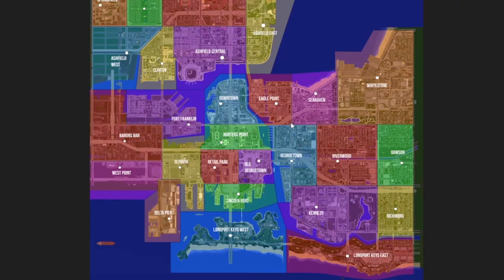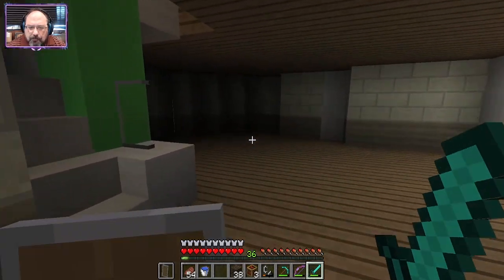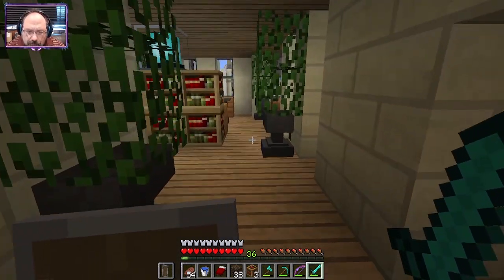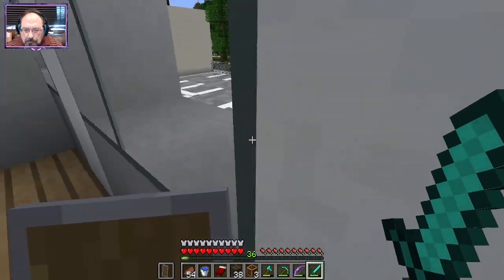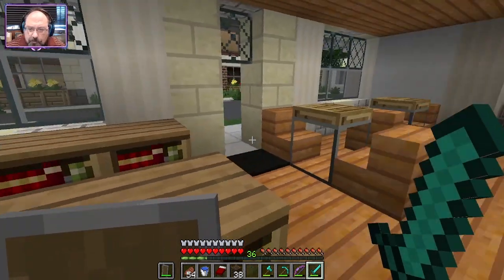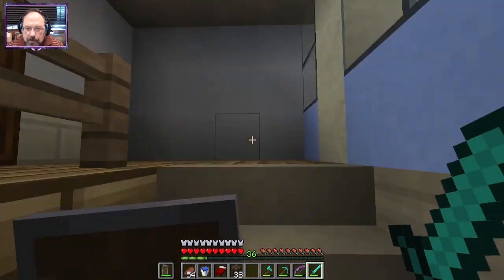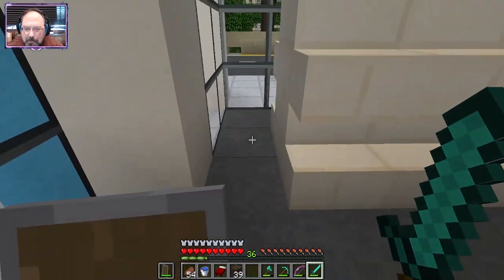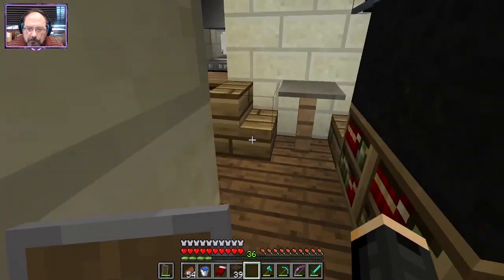GREENFIELD (p117) - "Hiss..." || Minecraft Survival Showcase || Walk-through Series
We'll be exploring more of Seahaven District to include apartments, houses, businesses, and things that go - hiss.